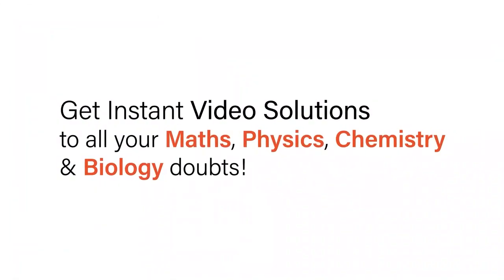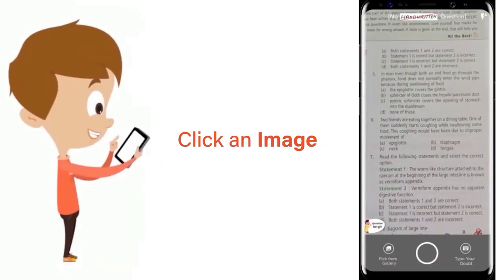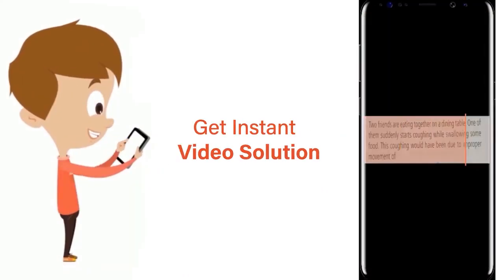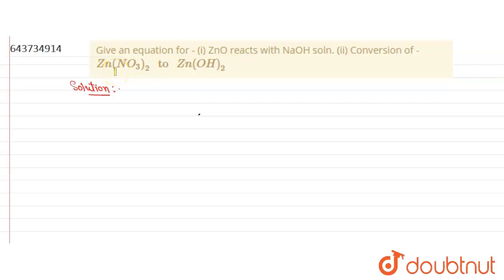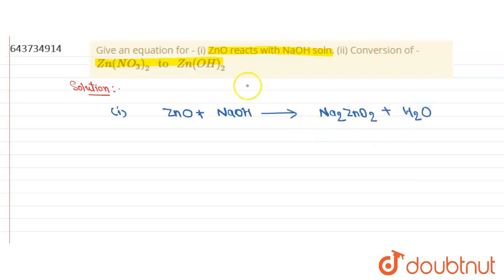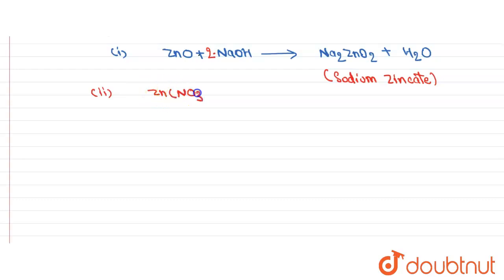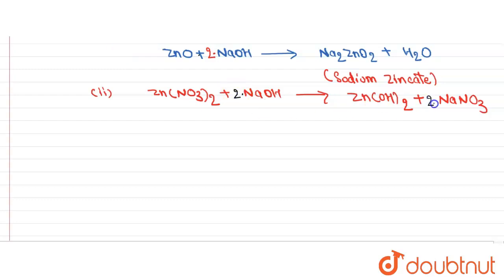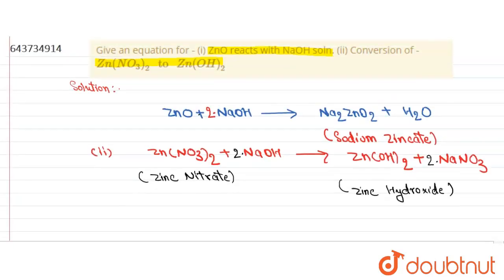Give an equation for - (i) ZnO reacts with NaOH soln. (ii) Conversion of - Zn(NO_(3))_(2) to Zn(...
Give an equation for - (i) ZnO reacts with NaOH soln. (ii) Conversion of - Zn(NO_(3))_(2) to Zn(OH)_(2)
Class: 10
Subject: CHEMISTRY
Chapter: ANALYTICAL CHEMISTRY-USE OF AMMONIUM & SODIUM HYDROXIDE
Board:ICSE

👉 Have Any Query? Ask Us.